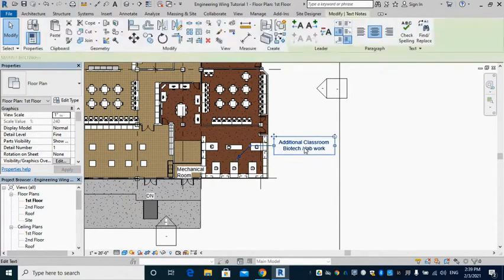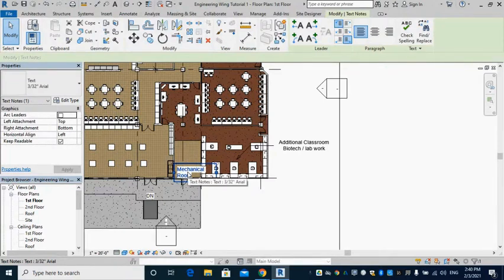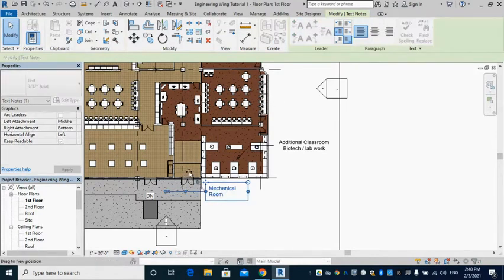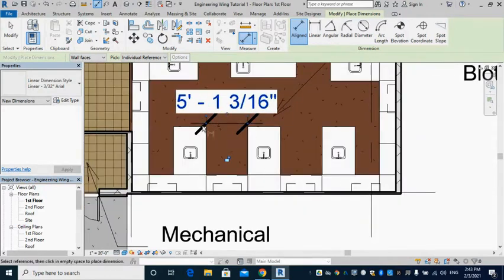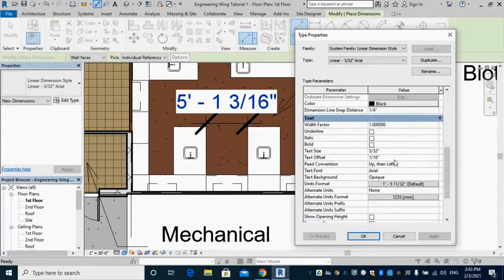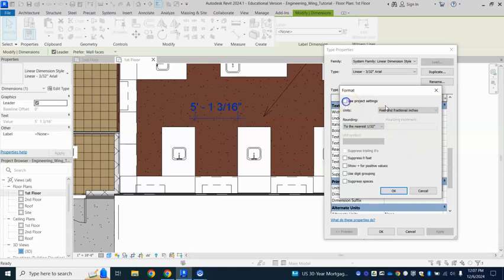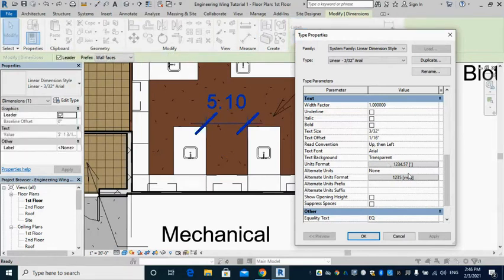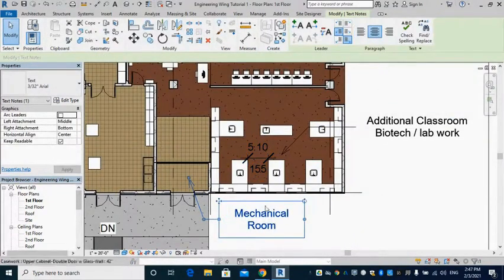Tutorial 6: Text & Units